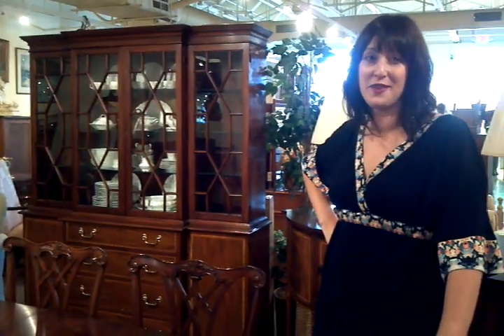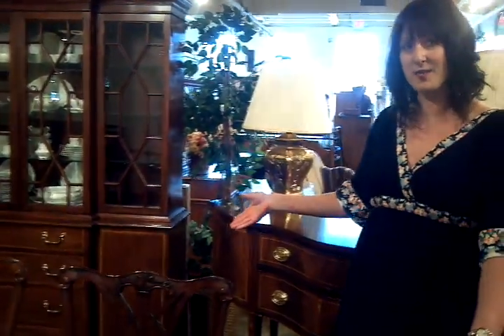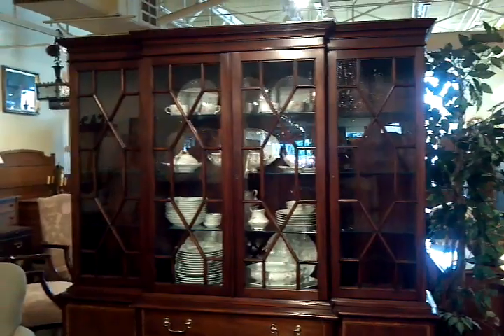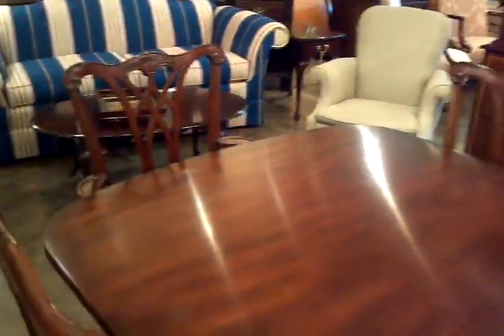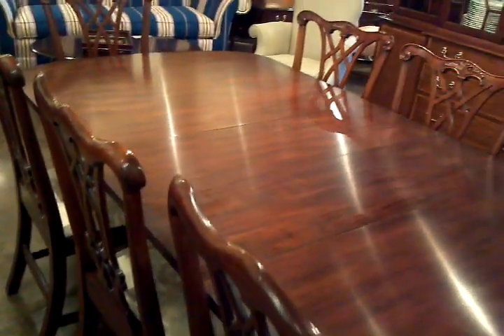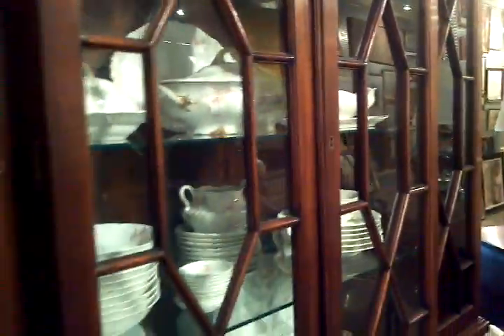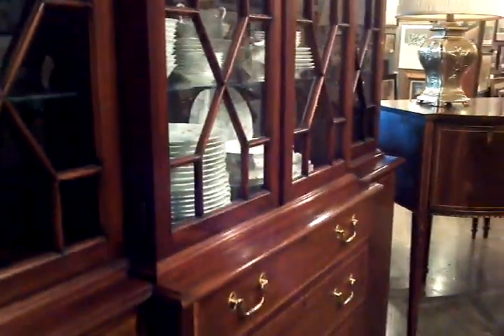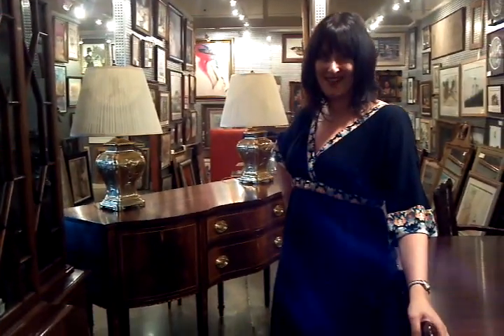Henkel Harris - why this high end dining set is well worth the investment...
Premium, hand-crafted Henkel Harris furniture - it's all in the details.